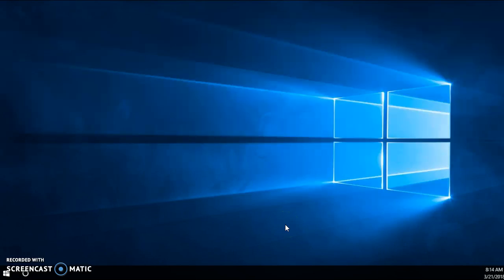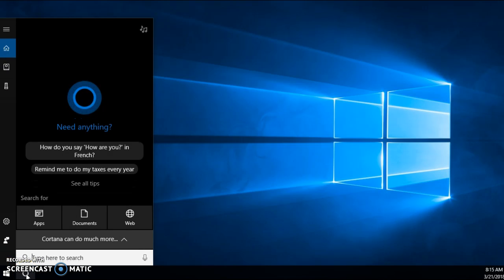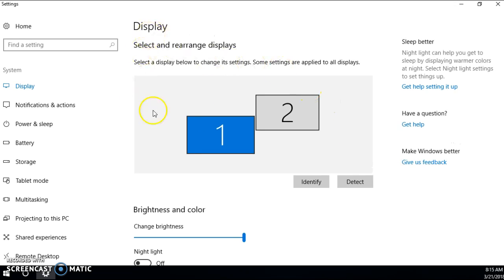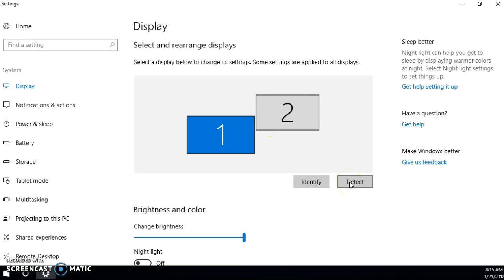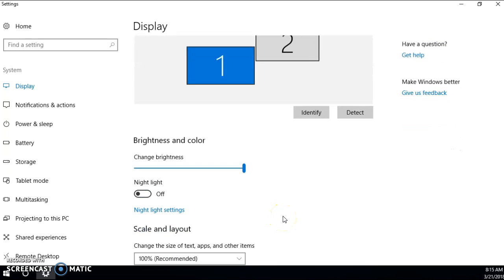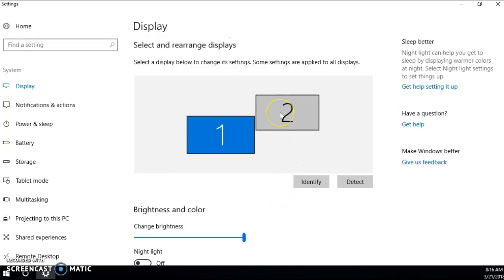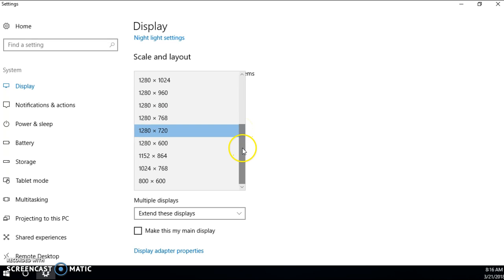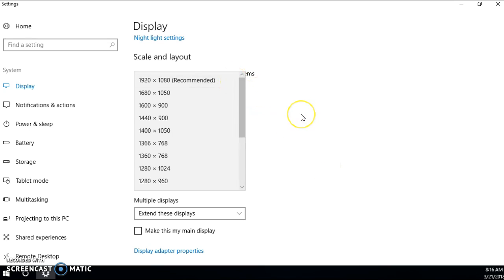Second Screen Resolution Fix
Resolving squished and stretched resolution of a 2nd screen.